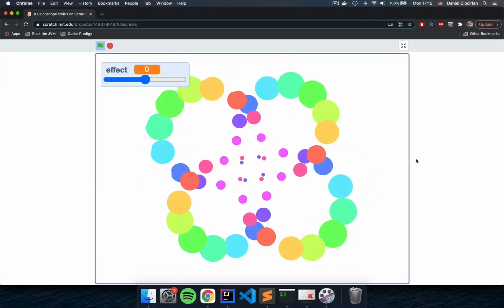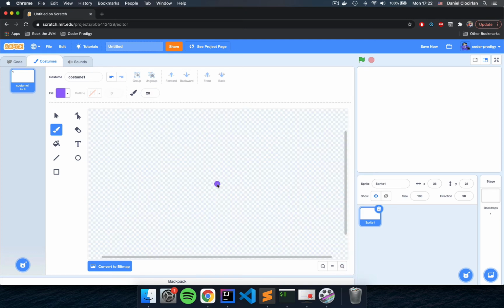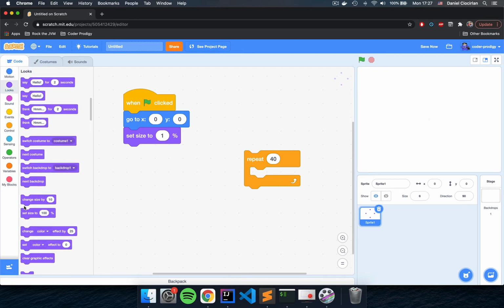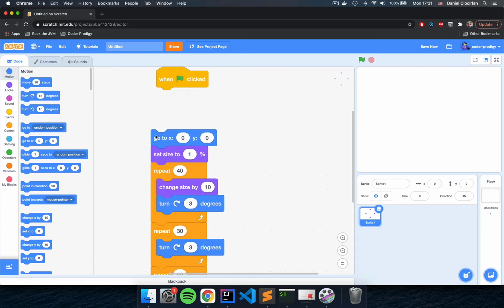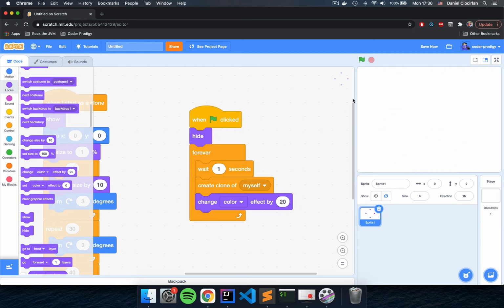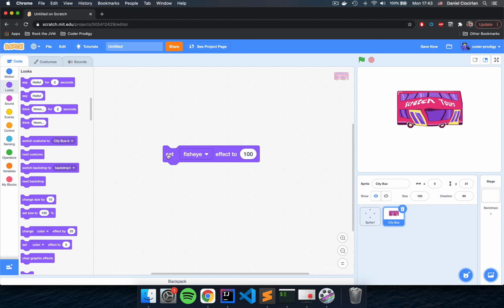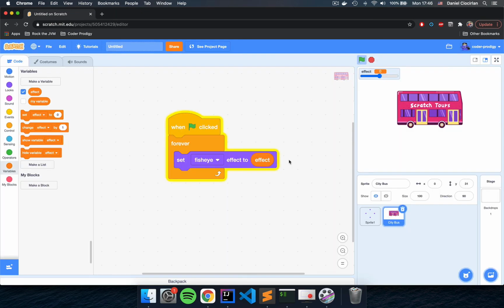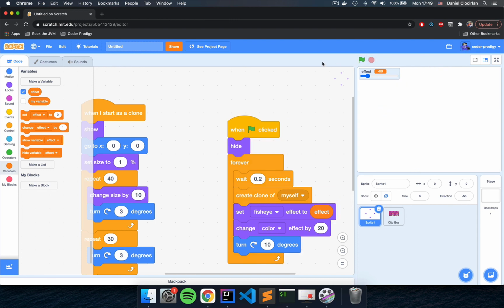How to Program Colored Animations in Scratch | Coder Prodigy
In this programming for kids video, we'll learn how to create infinite programmable animations on the screen.

My name is Daniel and I teach kids to code at Coder Prodigy: